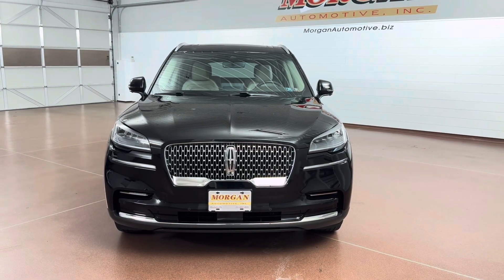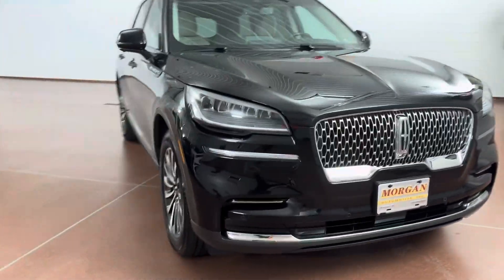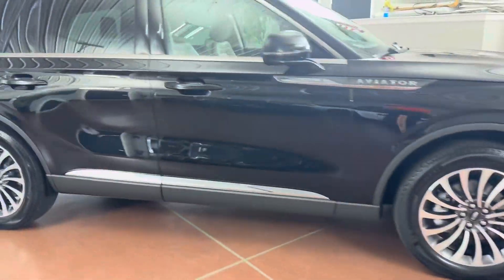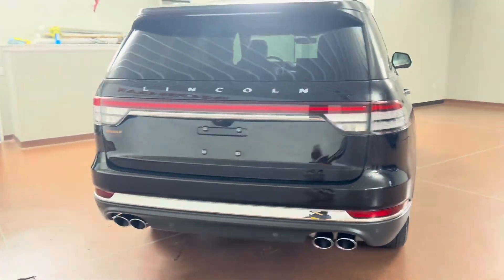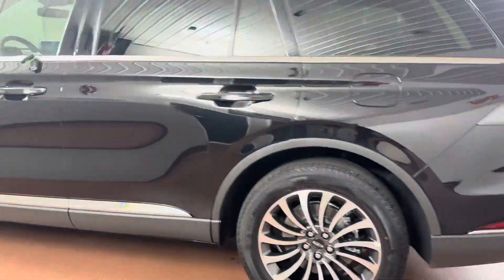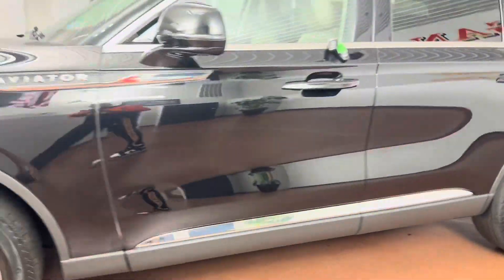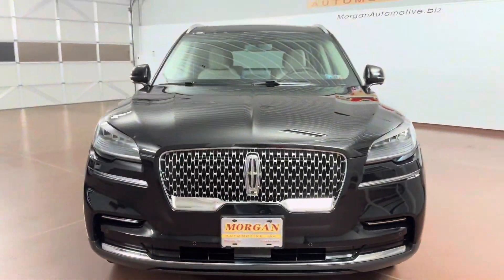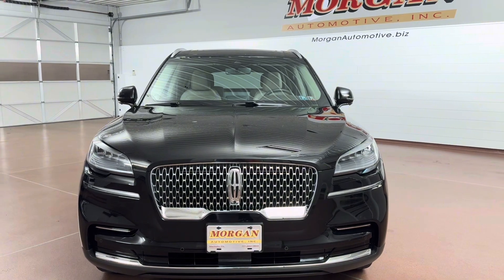2022 Lincoln Aviator Reserve AWD